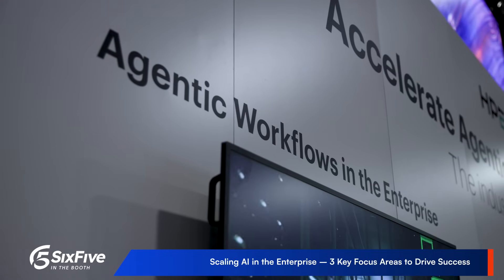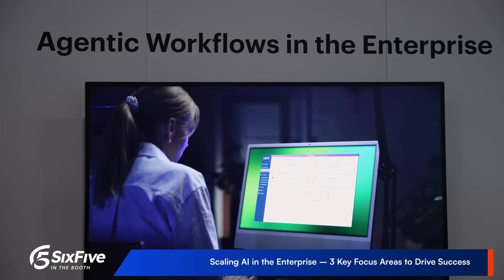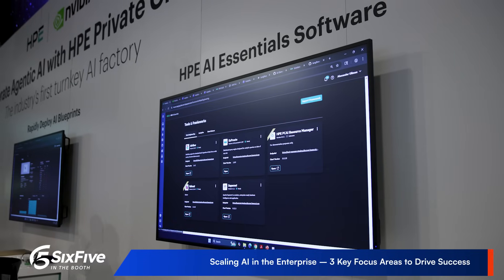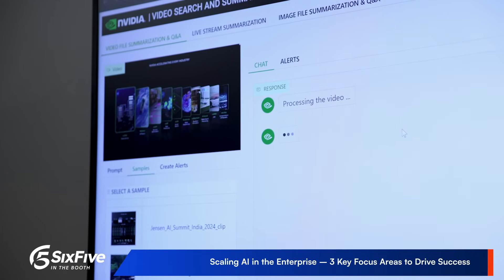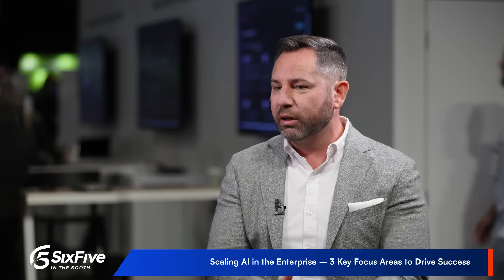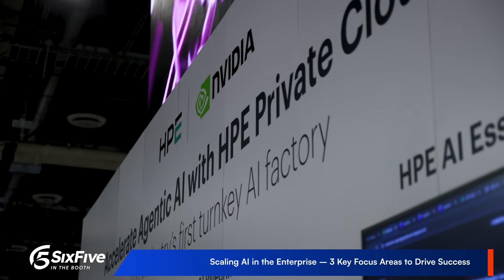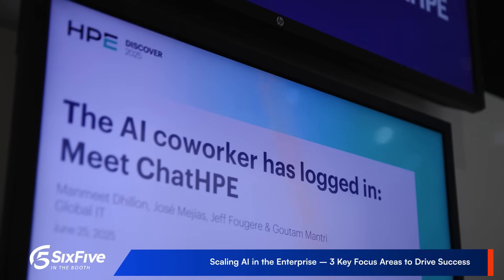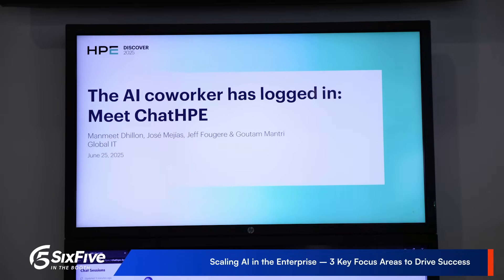Scaling AI in the Enterprise – 3 Key Focus Areas to Drive Success - Six Five In The Booth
0:00 Intro: Welcome to HPE Discover Las Vegas 2025
2:33 Data challenges in scaling AI efforts
5:46 Enterprise Knowledge Management in the AI era
8:46 Hybrid cloud approach for AI capabilities
10:08 Chat HPE: Internal AI platform development
12:13 Private Cloud AI: On-premise AI solution
14:26 Closing remarks on AI investment strategies

Within the intricate enterprise landscape, scaling AI effectively demands more than a one-size-fits-all approach.

HPE experts offer some proven guidance and definitive strategies to navigating the core challenges in designing and deploying enterprise AI programs that truly deliver. Join hosts David Nicholson and Keith Townsend for grounded and key conversation with Dan Waibel, Global Chief Data Officer at Hewlett Packard Enterprise (HPE), who shares a roadmap for successfully scaling enterprise AI programs.

Key takeaways include:

🔹Architecting Enterprise AI Programs: Dan Waibel shares the essential components and strategic blueprints required to design and successfully scale enterprise-wide AI initiatives from concept to widespread deployment.

🔹Mastering Agentic AI Adoption: A focused look at Agentic AI, identifying the critical factors enterprises must strategically address to move beyond experimentation and achieve effective, large-scale implementation.

🔹The Cornerstone of Enterprise Knowledge: The paramount importance of Enterprise Knowledge Management (EKM) and Unstructured Data Management, with a compelling projection of EKM as an indispensable foundation for future enterprises.

🔹Hybrid Architecture for Foundational AI: Insights into the strategic advantages of a hybrid architecture, seamlessly combining cloud and on-premises solutions, to establish robust foundational platform capabilities essential for supporting scalable AI workloads.